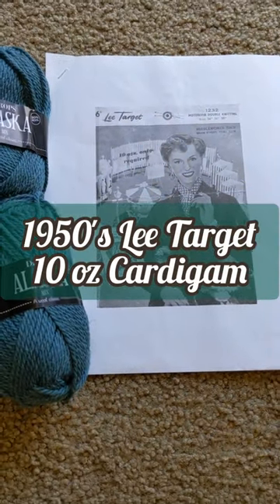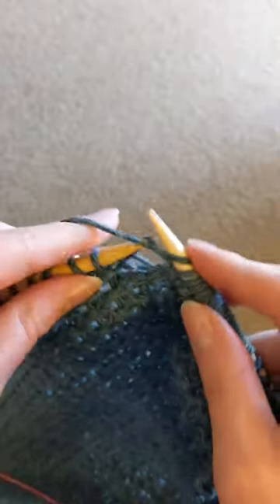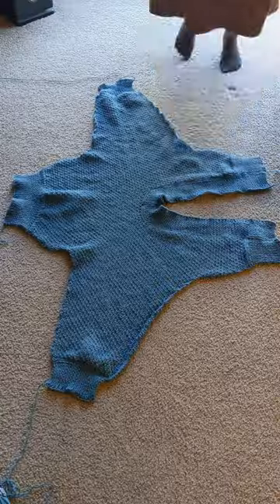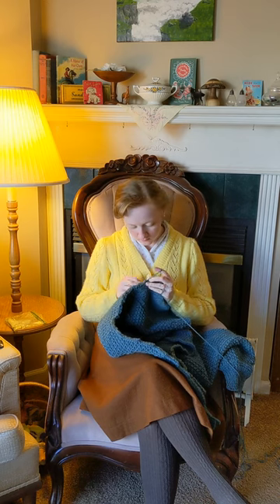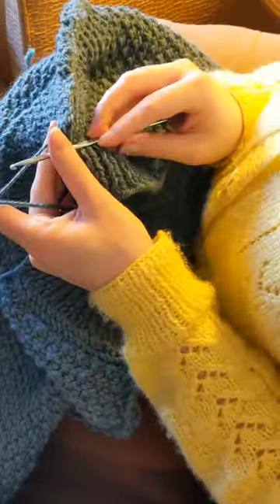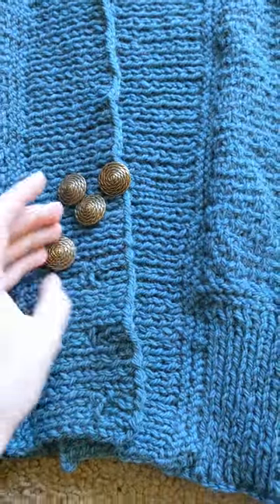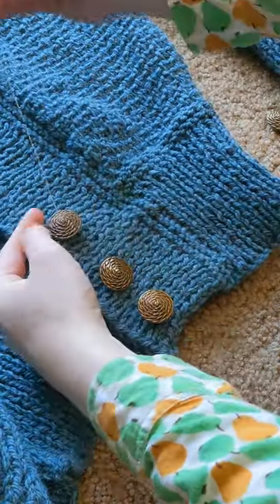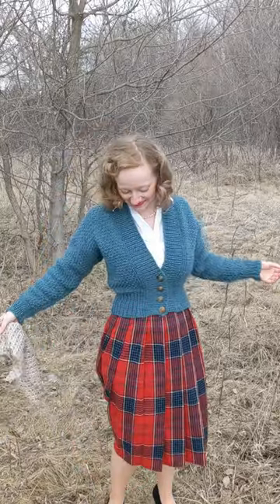1950's Quick-Knit Cardigan | Adding To My Handmade Vintage Style Wardrobe | Lee Target 10oz Cardigan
It was so fun to watch this cardigan come together so quickly and easily! And what a classic 1950's result. ☺️ It took way more than 10 oz though--I made the smallest size, and wound up needing 11, 50 g (1.75 oz) skeins of aran weight yarn, each about 77 yds long. I'm hoping the gauge can work with worsted yarn as well, because based on all my searching, that would be much easier for me to get my hands on!